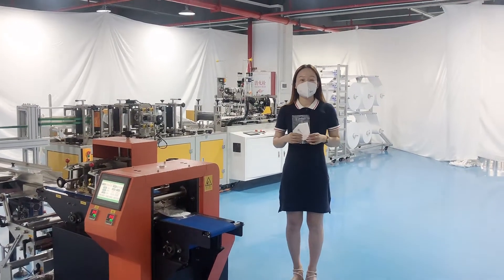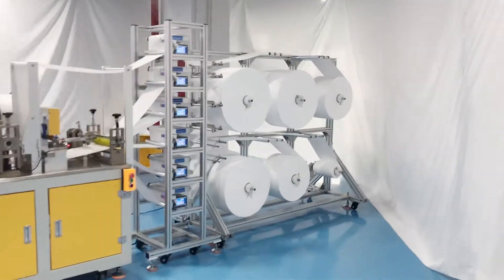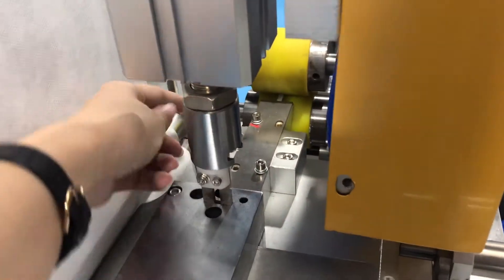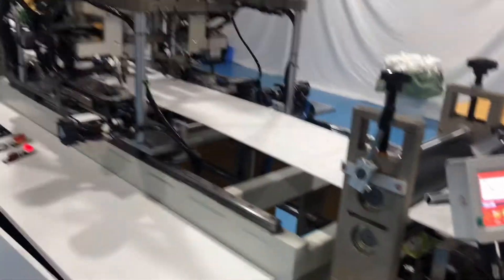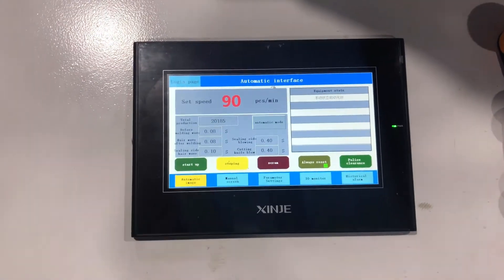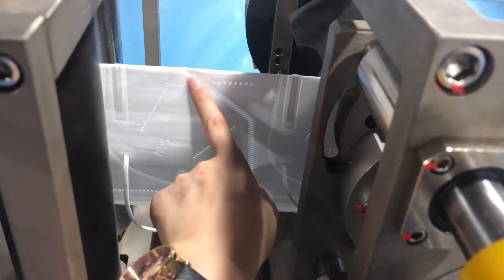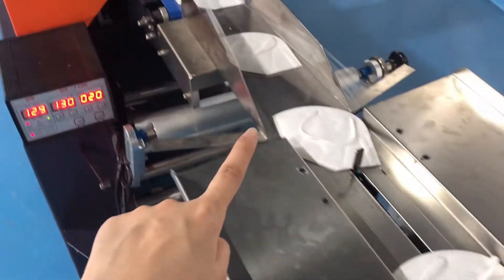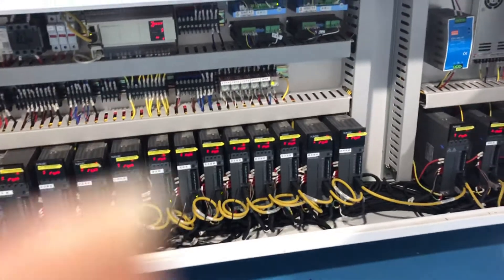English introduction automatic high speed kn95 mask machine with packing machine